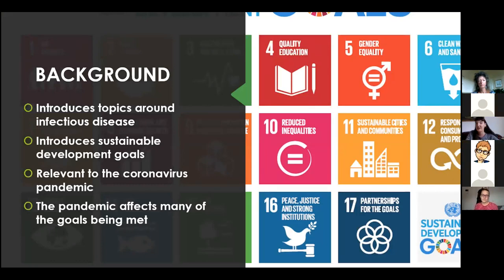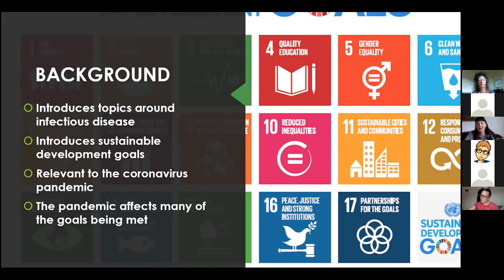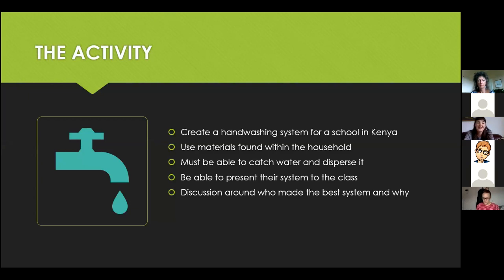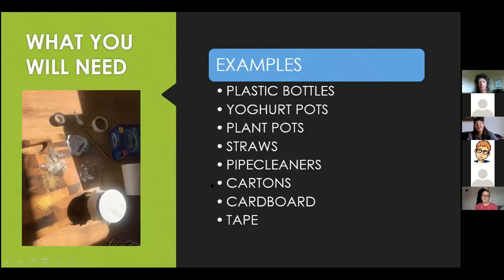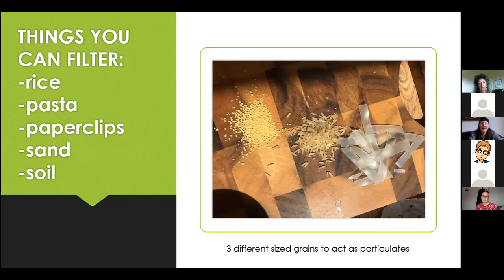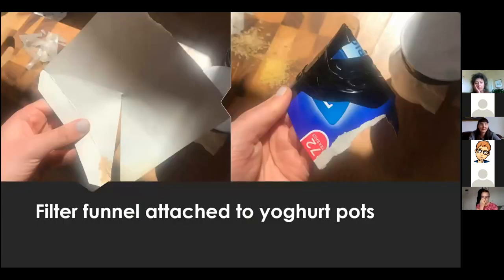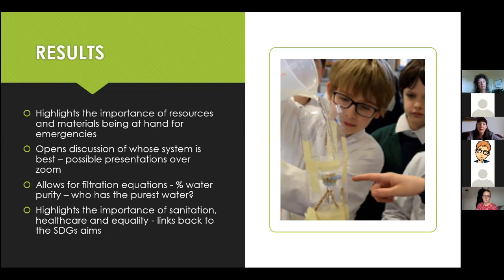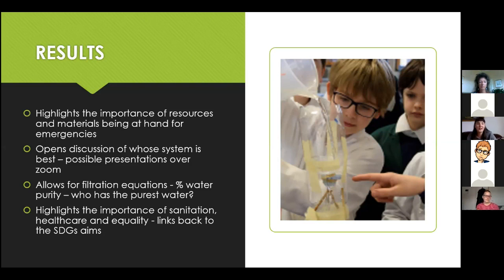STEM and the Global Goals 3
Presentation by Daisy Bews-Ivins, University of Abertay Stop the Spread - STEM Challenge

Find out more about us and our work supporting educators across Dundee, Angus, Fife and Perth & Kinross